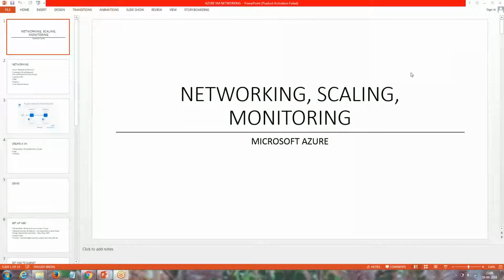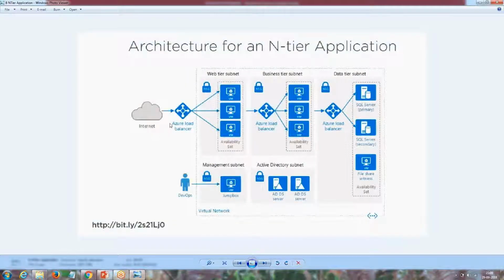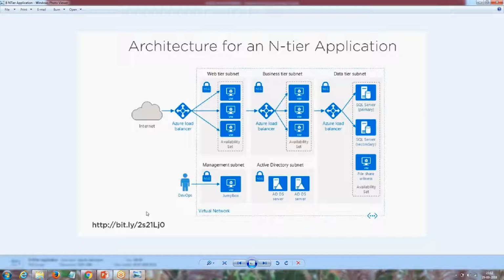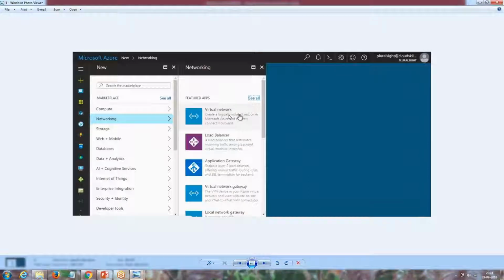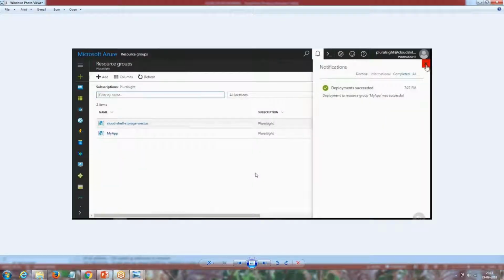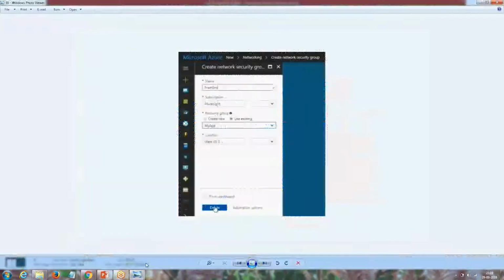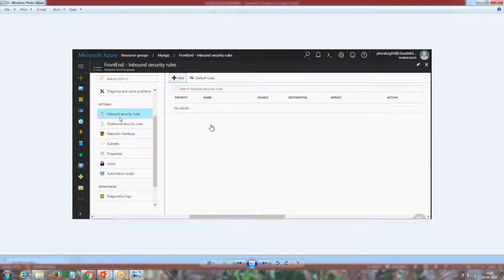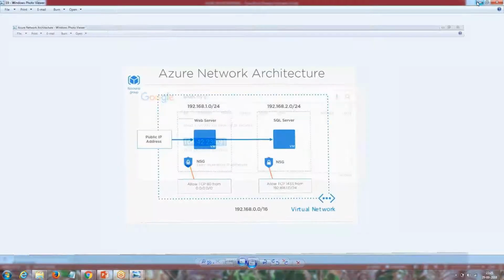Azure Networking and Network Security Groups | Microsoft Azure Tutorial For Beginners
Microsoft Azure Tutorial For Beginners video on AzureNetworking and NetworkSecurityGroups will help you understand the basics of MicrosoftAzureTutorial For Beginners Azure Networking and Network Security Groups and you will also be Easily able to Understand to be Create Microsoft Azure Tutorial For Beginners video.